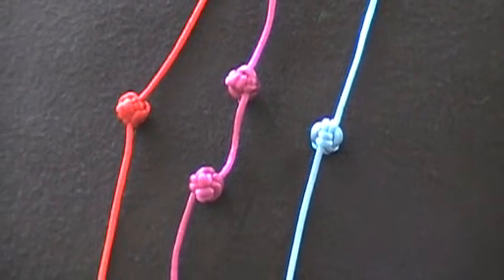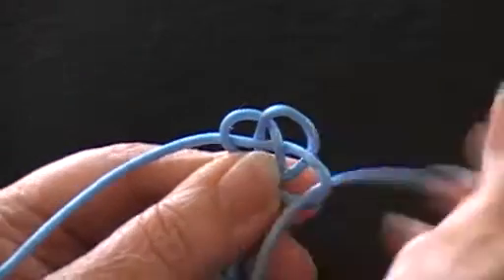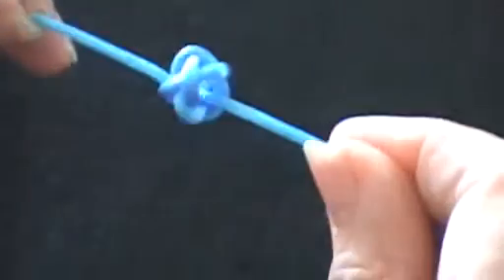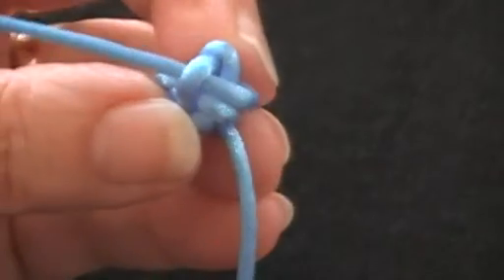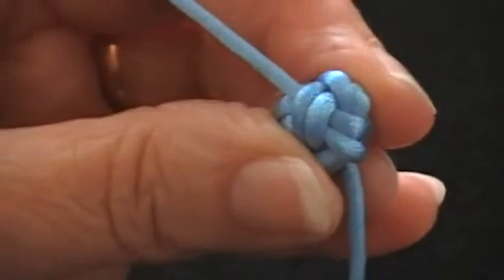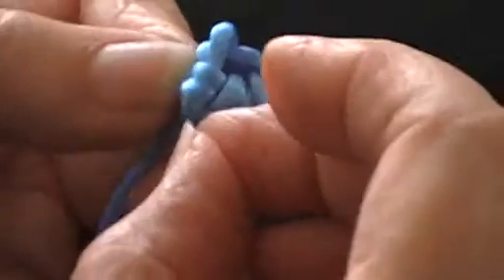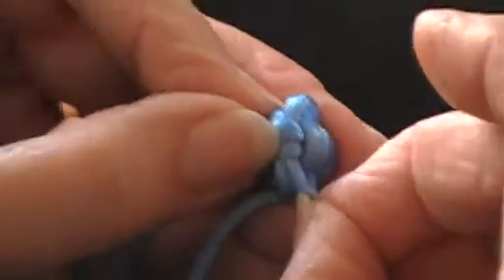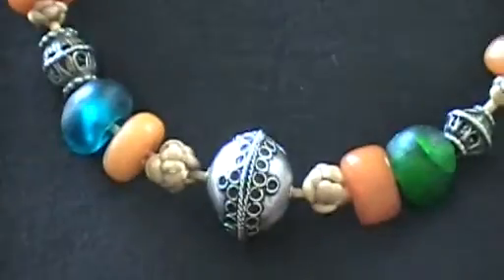Double Chinese Button Knot Tied on a Single Cord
A Double Chinese button knot can be tied with a single cord by threading the cord a second time around the loosely completed knot, following the lead of the first cord.

and all good retailers, amazon etc.